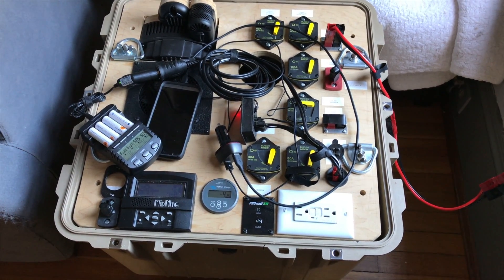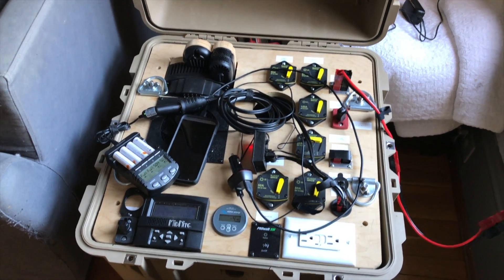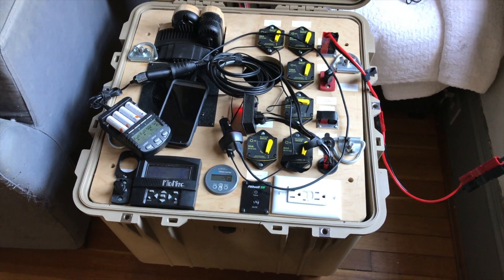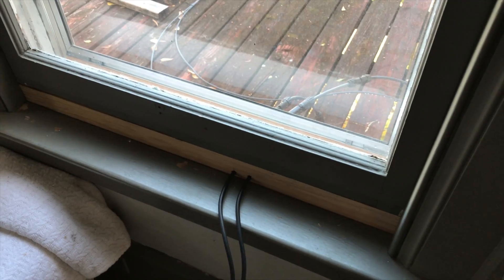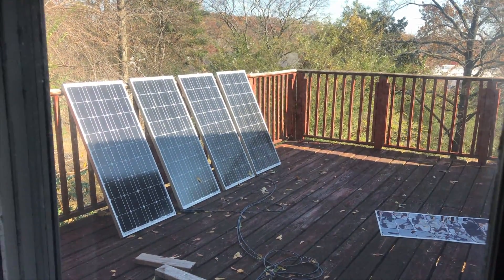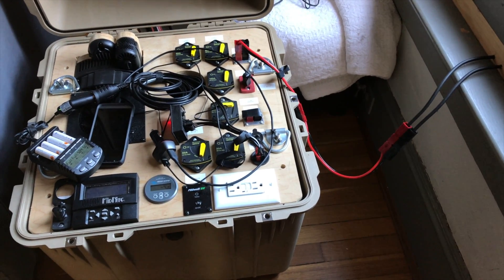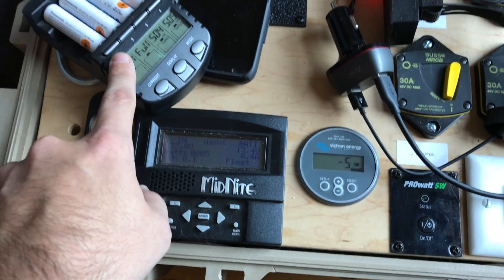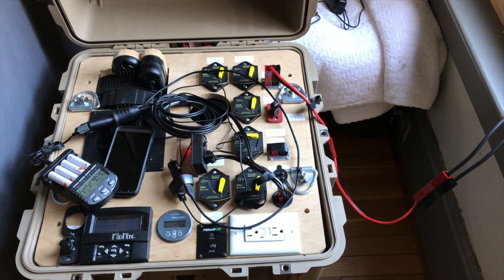How to charge a portable solar generator inside the house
Watch to learn about my temporary DC PV cable window feed through.

These aren't as cheap, but they probably look better and they might perform better as they use SunPower cells:

Here is some of the equipment I used to build the solar generator in the video: